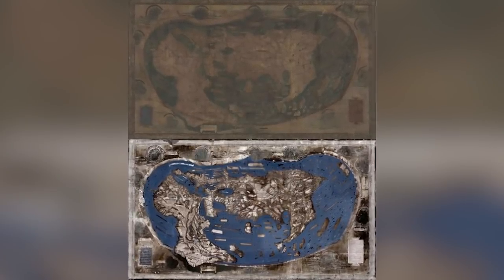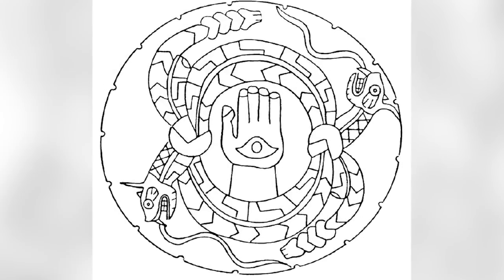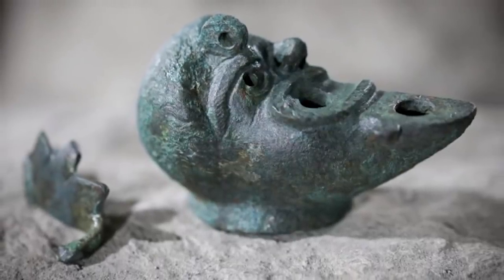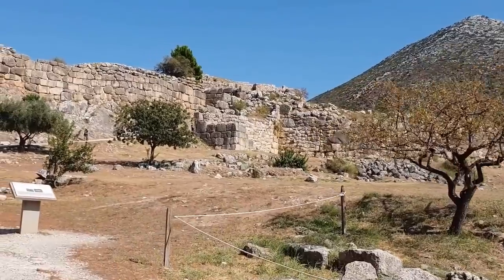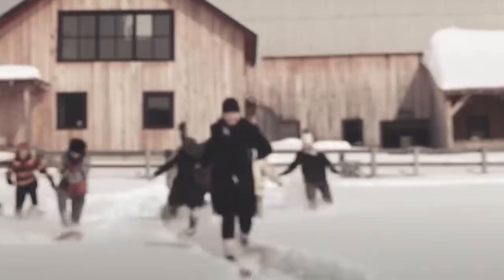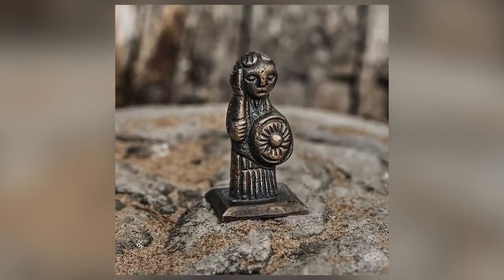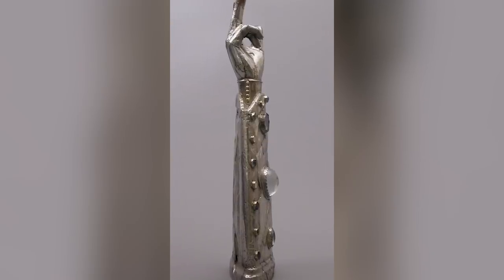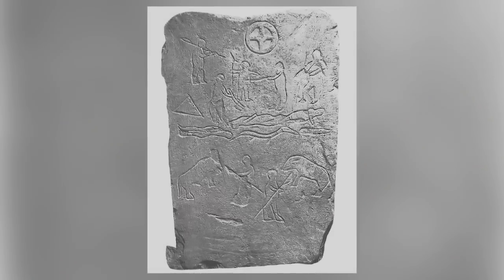12 Most Amazing Ancient Arfifacts Finds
An artefact is a history lesson in physical form. It’s something that’s been left behind either accidentally or deliberately by our ancestors, and it offers us the chance to get to know them better. If viewed in the right way with the right knowledge applied to it, an artefact can be a message from history. We’ve received many fabulous examples of these messages over the years, so allow us to share them with you in this video!